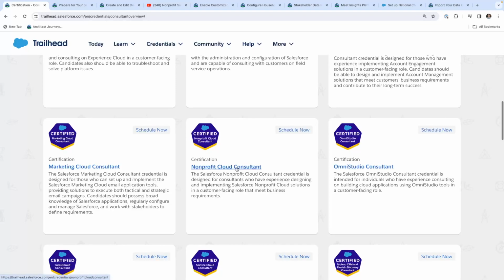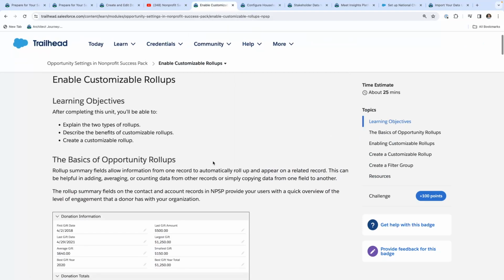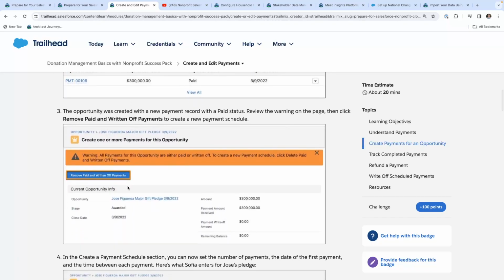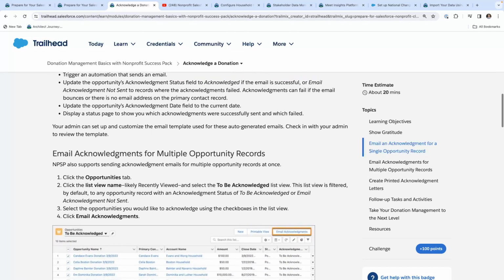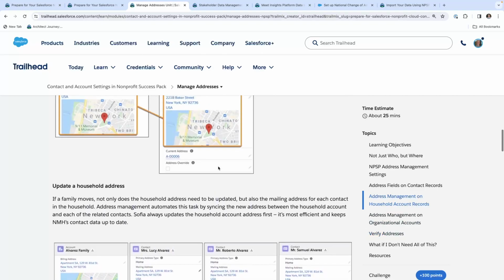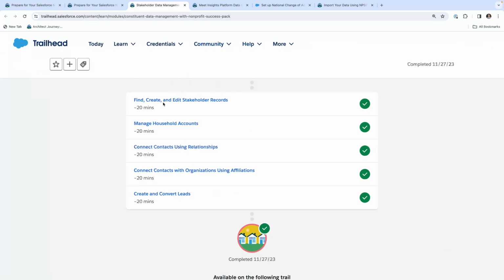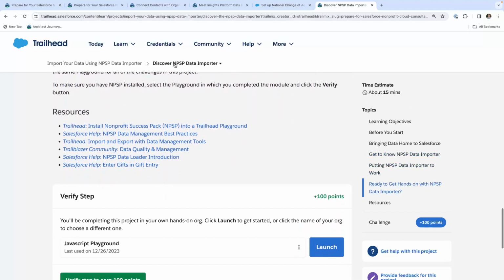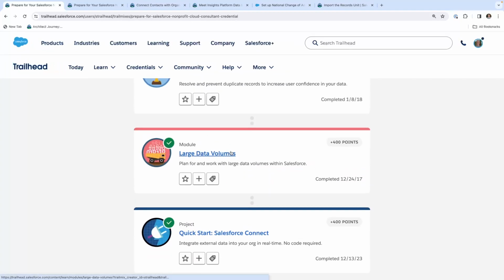Architect Insight: Salesforce Nonprofit Cloud Consultant Certification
I had a break from my certification journey due to teaching a number of classes, I decided to jump back into Nonprofit Cloud Consultant and passed it today.

In addition to the good knowledge on implementing for Nonprofits, there are some very interesting approaches that all Architects can learn.  These include:

-Household Data Model
-Contact Relationship
-Addresses Handling
-Calculated Roll ups
-Import Process

This one had a lot of ground to cover and great topics.

STA 11.6